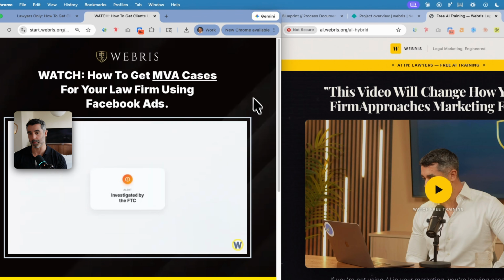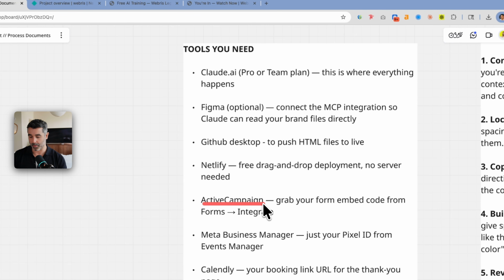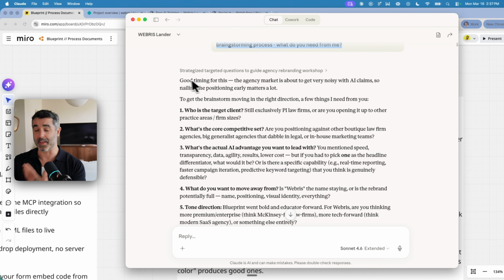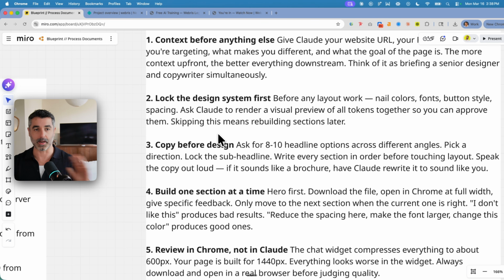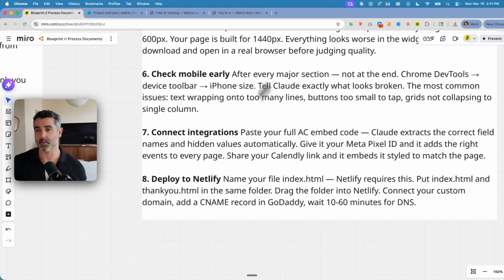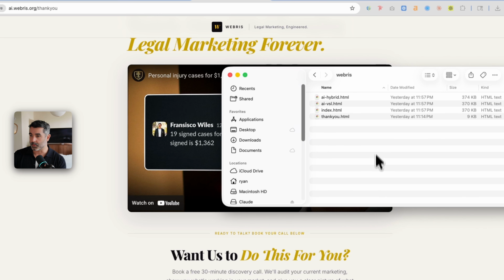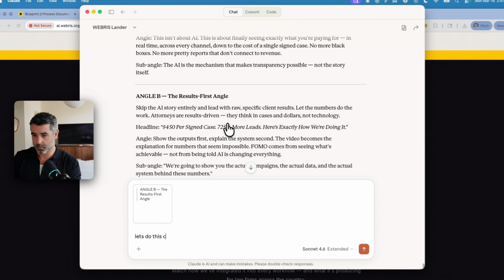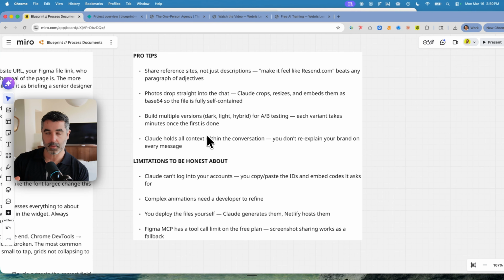Building landing page funnels with Claude (cancel GHL)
We've been using the same GoHighLevel squeeze page template for five years. It converts. But it's ugly, it's slow to update, and every change requires a designer or developer.
In this video Ryan walks through how he rebuilt the entire Webris client acquisition funnel using Claude chat, GitHub, and Netlify — no Claude Code, no plugins, no agency help. Just prompting, iterating, and deploying. The new design is cleaner, faster to update, and fully integrated with ActiveCampaign, Calendly, and Facebook pixel tracking.
What's covered:

The full tool stack: Claude, GitHub Desktop, and Netlify (total cost: $9/month)
Why GoHighLevel drag and drop is actually harder to work with once you have this set up
How to build a design system inside Claude so every new page stays on brand
The iterative prompting process that got from a blank canvas to a production landing page
How to push live updates in under 60 seconds using GitHub to Netlify
Why subject matter expertise is what separates good AI output from expensive mistakes
How Ryan handed this entire workflow off to his media buyer as a Claude skill

This one's practical from start to finish. Ryan does a live edit and deployment on camera so you can see exactly how fast it moves once the workflow is set up.

Timestamps:
0:00 – Intro: Claude is now building landing pages better than our 5-year-old template
0:43 – Side by side comparison: GoHighLevel version vs Claude version
1:10 – The watch page comparison: same layout, 10x cleaner design
1:25 – Tools required: Claude, Figma (optional), GitHub Desktop, Netlify
2:09 – How the GitHub to Netlify pipeline works: design, push, go live
2:50 – ActiveCampaign, Calendly, and the full funnel integration
3:23 – Why this beats GoHighLevel drag and drop once it's set up
4:04 – The initial prompt and how to start the design conversation
4:36 – Copy quality from Claude: impressive even for a copywriter by trade
5:16 – The upfront work is real, but what you get on the other side is worth it
5:53 – How to lock in a design system: fonts, colors, layouts, reference sites
6:26 – Go section by section, not all at once
7:03 – Always review in Chrome, always check mobile
7:48 – Why subject matter expertise protects you from expensive AI mistakes
8:34 – Live demo: editing the landing page with a verbal prompt
9:24 – Checking mobile, approving the change, ready to deploy
9:50 – How the GitHub folder and file system works
10:19 – Live push: drag, commit, push to origin, refresh Netlify
11:03 – How to A/B test messaging by cloning and reprompting
11:52 – Limitations: great for landing pages, not for full websites (yet)
12:46 – How this rebuilt the entire Blueprint Training website
13:28 – Tips: feed it reference sites, screenshots, photos for better output
14:06 – How Ryan packaged this into a skill and handed it to his media buyer
14:41 – Wrap up and Blueprint Training